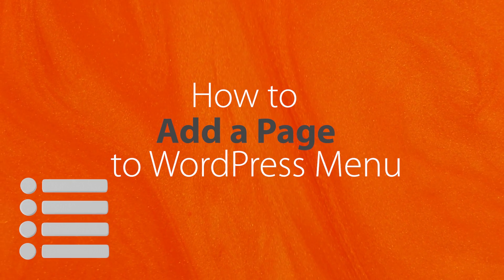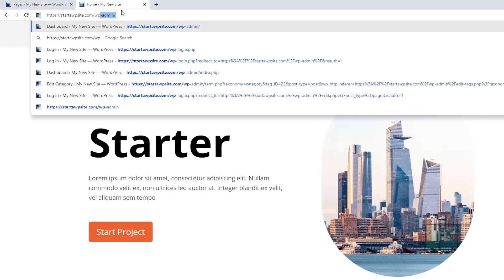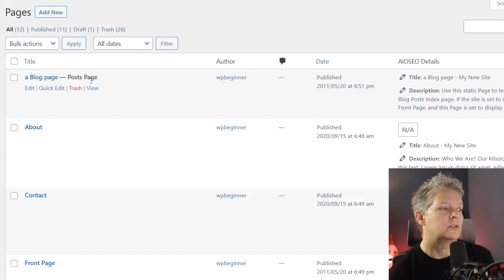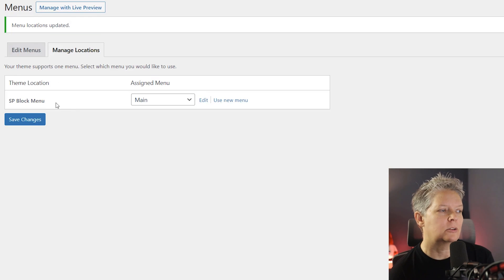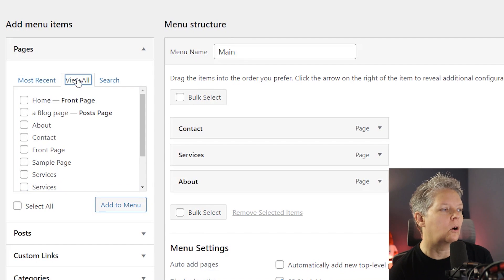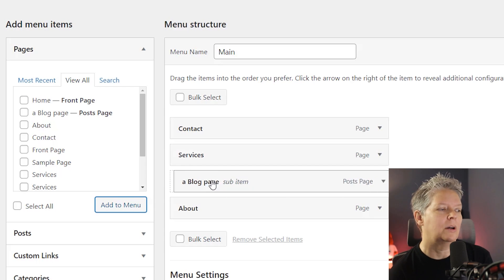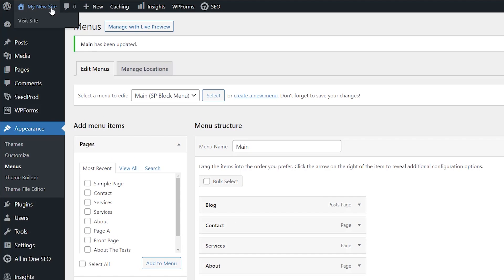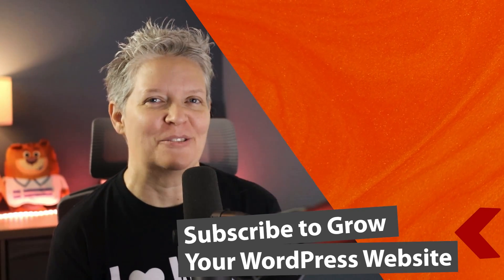➕ How to Add a Page to WordPress Menu 📄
Do you want to add a page to a menu on your WordPress website?
Adding pages to the menu gives visitors an easy way to access your best content.

In this video, we will show you how to easily add a page to your WordPress menu.

--Links--

►WordPress Gutenberg Tutorial: How to Easily Work With the Block Editor

--Top Resources--